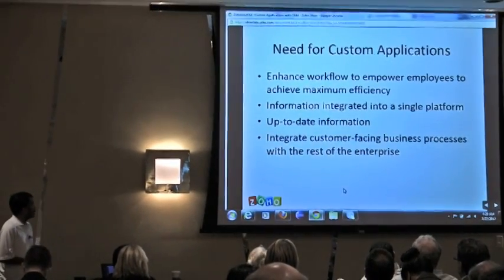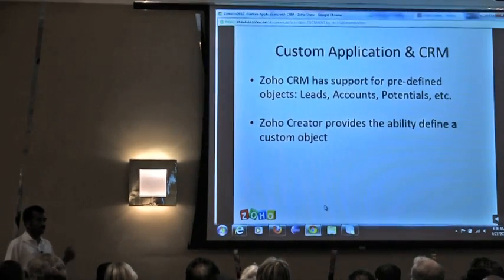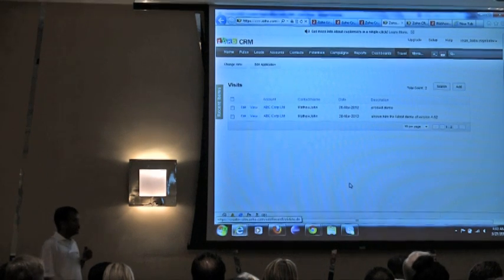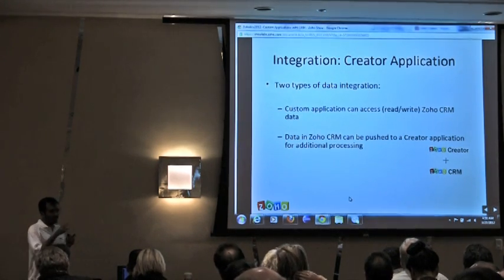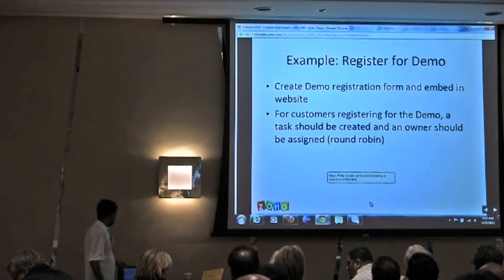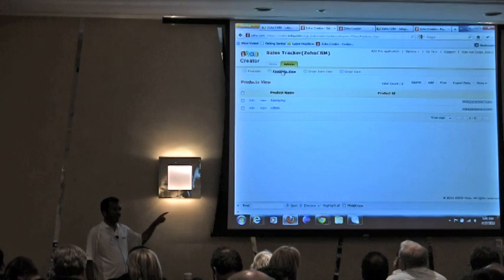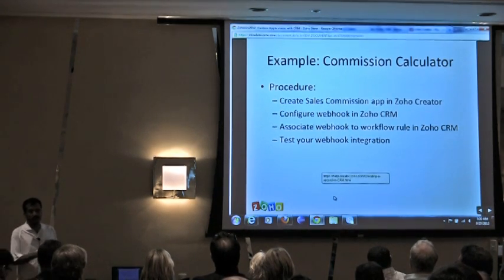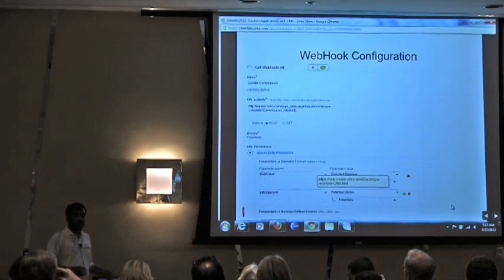Zoho Training: Creating Custom Applications for your Business & Integrating them with CRM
This session taks bout creating custom apps using Creator and integrating them with Zoho CRM.